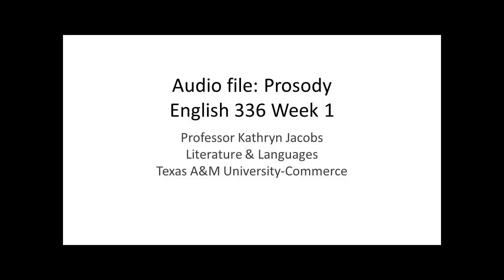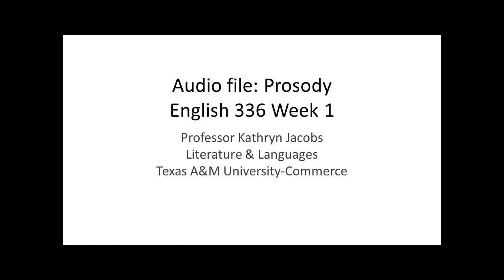Dr. Jacobs - ENG 336, Week 1, Prosody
Dr. Kathryn Jacobs - Prosody
English 336